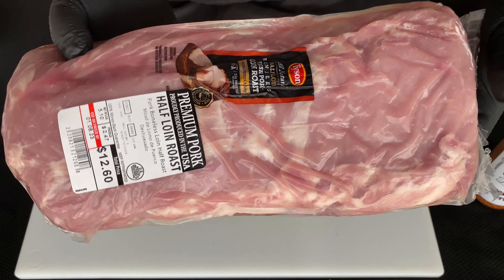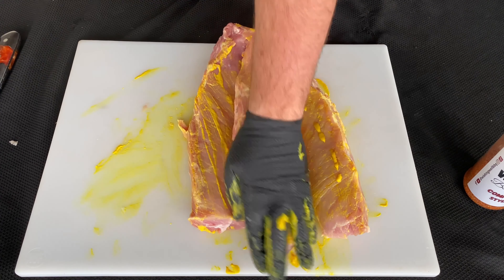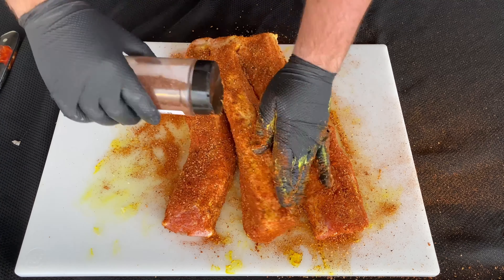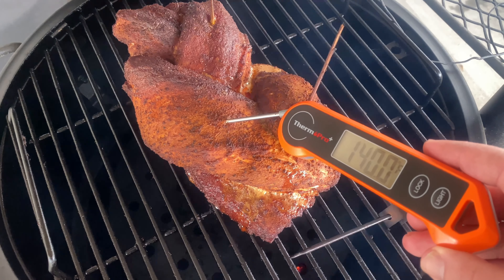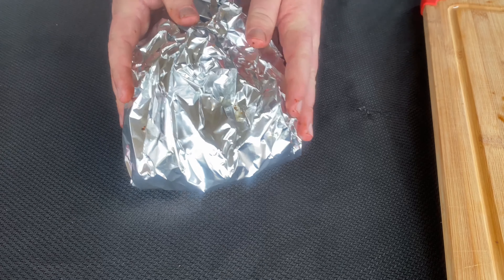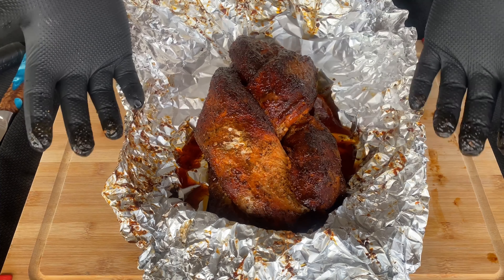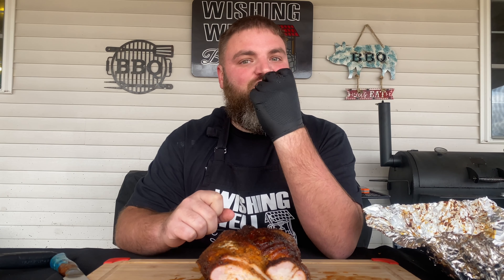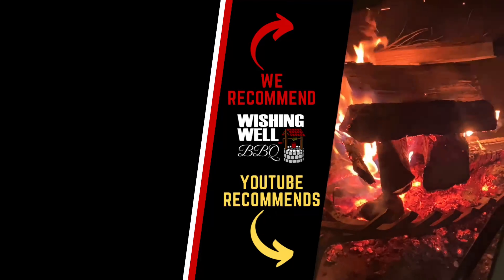Smoked Braided Pork Loin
Episode 50: Smoked Braided Pork Loin

For today's recipe, we are going to try the new TikTok trend: The Braided Pork Loin! I know pork loin is delicious. But is it worth making into a braid or is it just a trendy thing to do? Let's find out! Here's how I made the Braided Pork Loin:

-Trim of any extra hard fat from the pork loin and square it up so it is nice and even.
-Slice the pork loin long ways into 3 equal parts. Make sure you leave it connect on the end so it does not come completely apart. Braid the loin.
-Season with Yellow Mustard as a binder and our Competition Style Rub.
-Cook the meat at 250° until the internal temperature reaches 140°.
-Glaze with sauce and let it continue to cook until it reaches 145°.
-Let rest for 15-30 minutes.

Glaze Recipe:
-1/2 Cup of Wishing Well BBQ House BBQ Sauce
-2 tbsp butter
-1/8 Cup of Brown Sugar
-1/8 Cup of Honey
-Microwave for 1 minute or put it on the smoker in a smoker safe container.

Welcome to the official channel for Wishing Well BBQ. My name is Dustin Wells and I specialize in barbeque catering, sauce, and competition. On this channel I want to share with you my tips, tricks, and recipes to make YOU the pit master in your neighborhood. I can't wait to go on this BBQ journey with you, now let's do it!